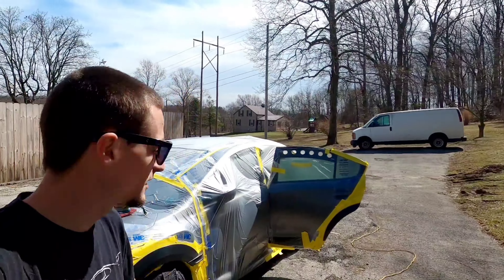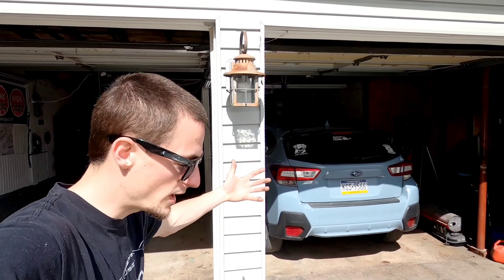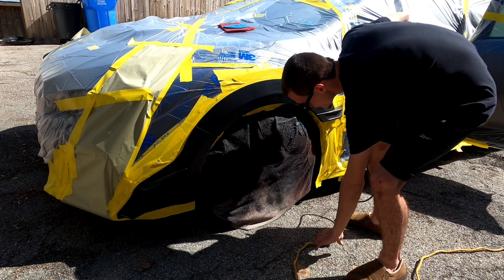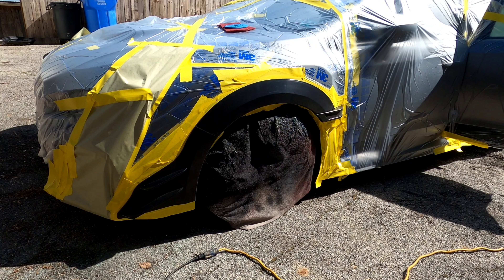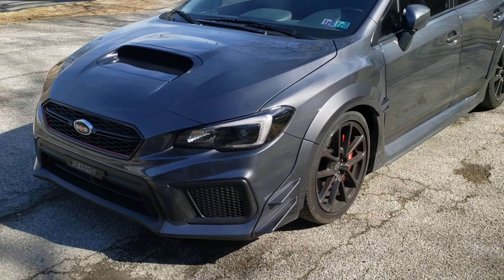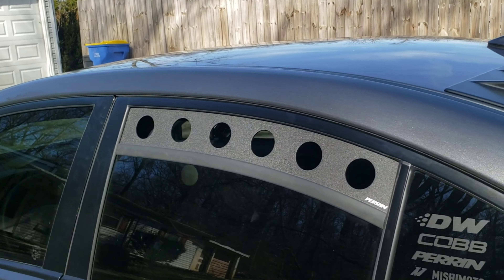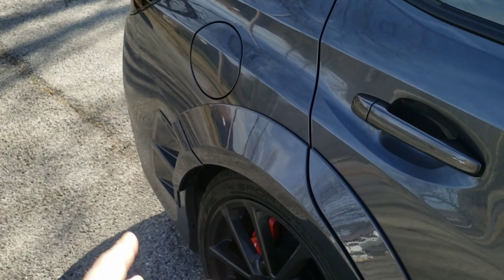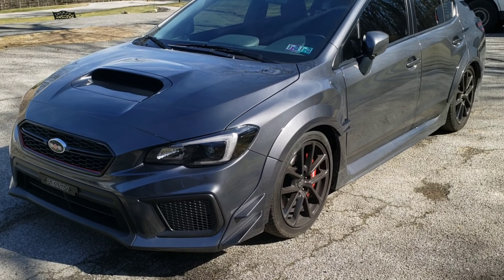Painting S209 Flares On My WRX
In this video I am finally painting the OLM S209 Style flares in my 2020 wrx. I'm beyond happy with how the final look is.

 @ Streetlnspired

MOD LIST (Catagorized)

PERFORMANCE:
- Cobb Accesport
- Mishimoto Cold Air Intake
- Deatschworks 300c Fuel Pump
- Cobb Flex Fuel Kit
- Perrin TGV Deletes
- PRL EGR Delete
- Grimmspeed EBCS
- Grimmspeed TMIC
- Boomba BPV
- 1320 Catted Downpipe
- Radium Dual Baffled Catch Cans
- Phatbotti Protune (E60)

ENGINE BAY DRESS UP
- Perrin Fender Shrouds
- Perrin Radiator Shroud
- Perrin Pully Cover
- IBR Vacum Pump Cover

SUSPENSION/TRANSMISSION
- Brembo Brakes (Factory)
- H&R Lowering Springs
- Boomba Short Shifter Plate
- Perrin Shifter Bushings
- Ebay Shifter Stop

EXTERIOR & AERO
- Custom Painted Tail Lights
- Custom Painted Head Lights
- Custom Painted Fender Badges
- Custom Emblem Overlays
- Window Tint 20%
- STI Foglight Bezels
- Vortex Generator
- Carbon Duckbill (Molded To trunk)
- Vinyl On Lower Portion Of Doors
- Perrin Front Plate
- S207 Rear Bumper Vents
- S209 Fender Flares

INTERIOR
- Recaro Seats (Factory)
- JDM Leather Shifter Trim
- OLM Carbon Dash Trim
- OLM Carbon Shifter Trim
- Accesport Vent Mount

LIGHTING
- Diode Dynamics C Light
- Diode Dynamics Tail/Turn Module
- Diode Dynamics Smart Tap Relay
- Diode Dynamics Reverse LEDs
- Diode Dynamics LED Tag Lights
- Diode Dynamics Interior LED Kit
- Cree LED Headlight Bulbs
- Cree LED High Beam Bulbs
- Red LED Strips (Under Dash/Seats)
- JDM Rear Fog / 4th Brake Light

OTHER
- Made Side Fender Vents Functional
- Made Rear Bumper Vents Functional
- Perrin Hella Horn Bracket
- 6 Hella Horns (2 visible, 4 hidden)
- Urethane Exhaust Hangers (Raises Stock Muffler 2" to fill gap)
- Perrin Window Vents